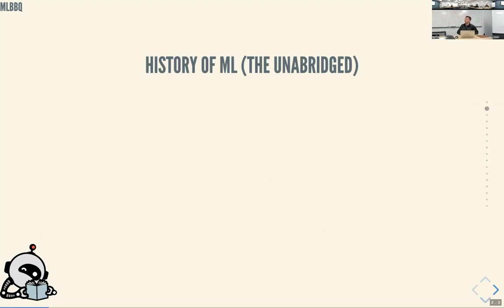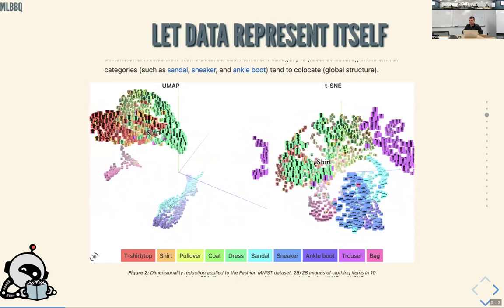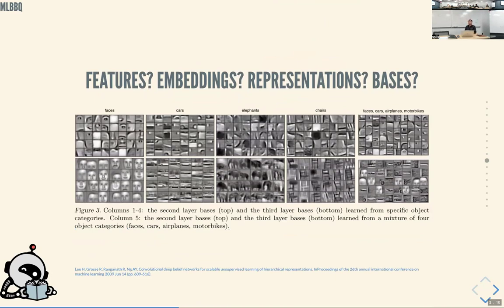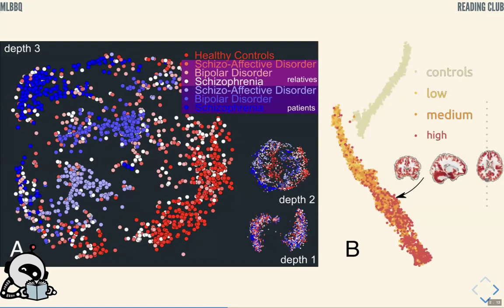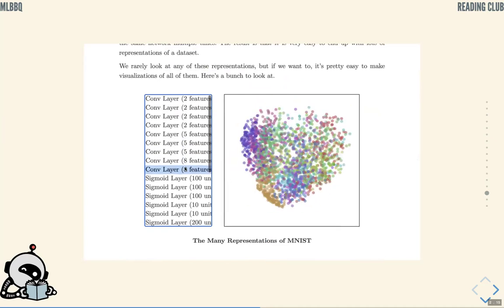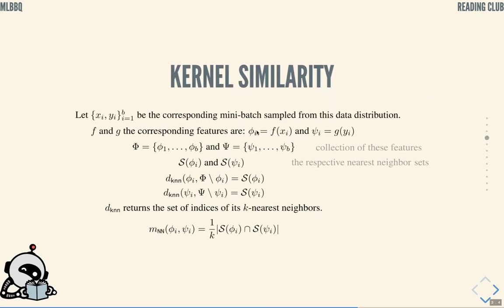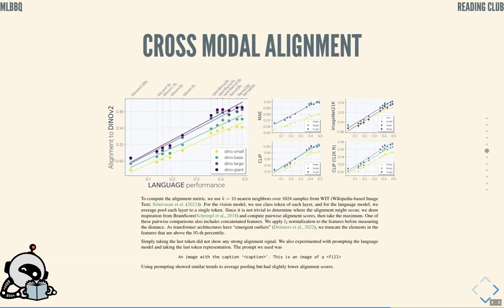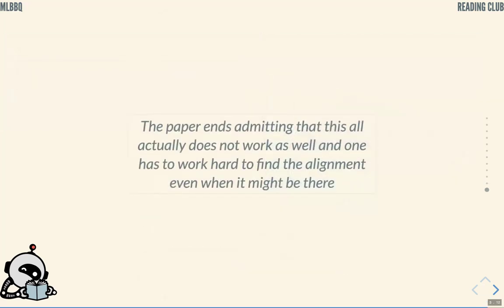MLBBQ: The Platonic Representation Hypothesis by Sergey Plis